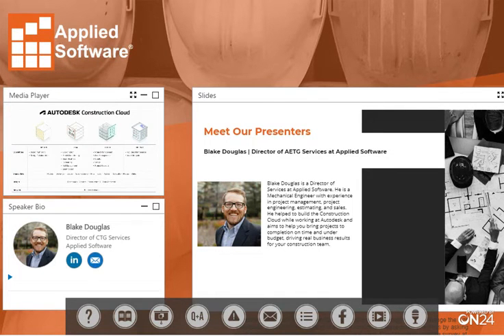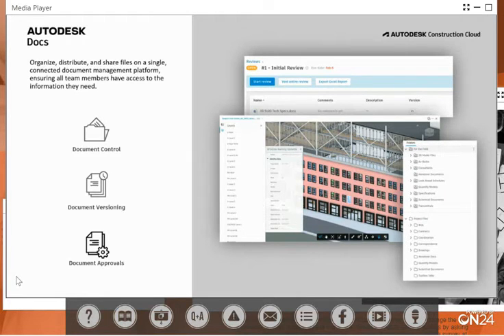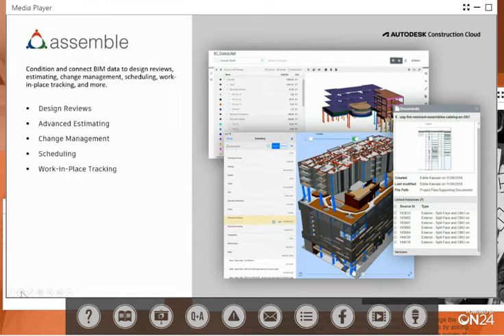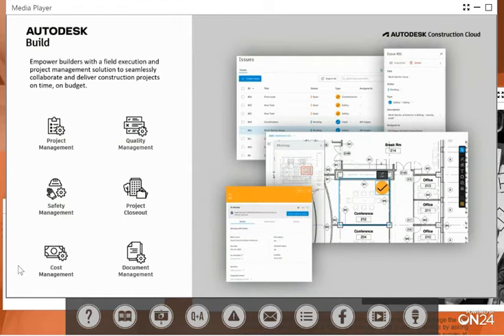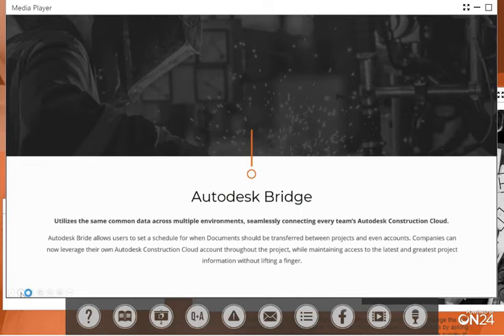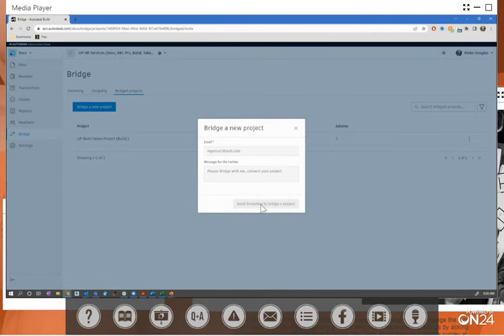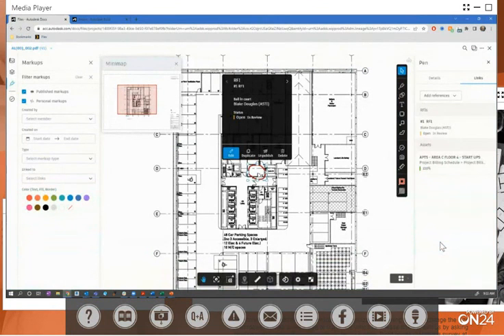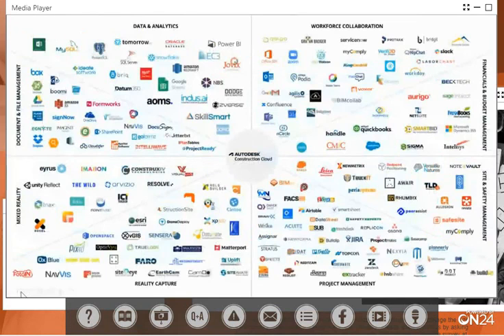Webinar: What’s New with Autodesk Construction Cloud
The Autodesk Construction Cloud is full of easy-to-use design collaboration, estimating, project management and operation software for designers and detailers, contractors, and owners. So, what are the most recent updates you need to know about?

In this exclusive webinar, we discuss these updates, including the latest products in the Autodesk environment and how you can leverage them today.

▬ Strategic Partners ▬▬▬▬▬▬▬▬▬▬▬▬